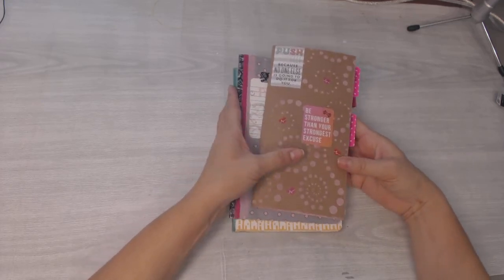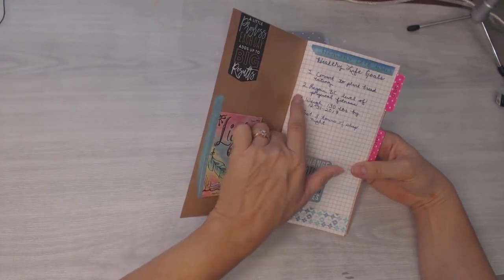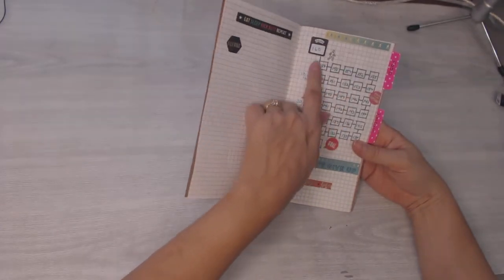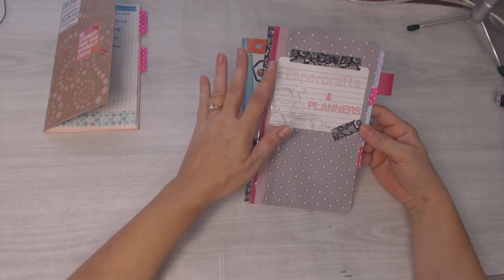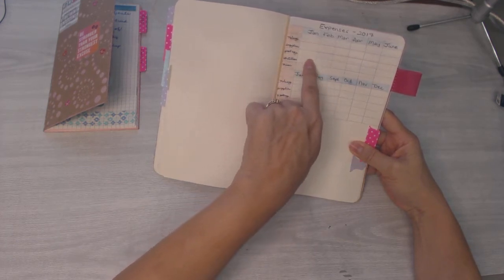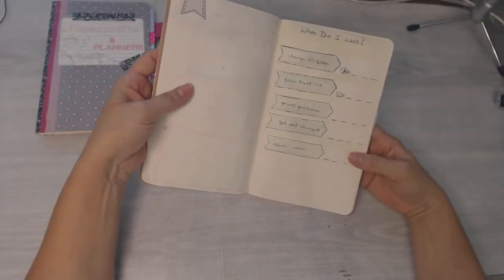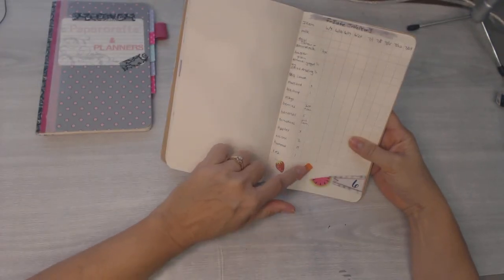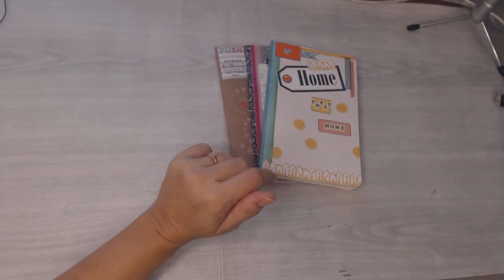Traveler's Notebook Collections